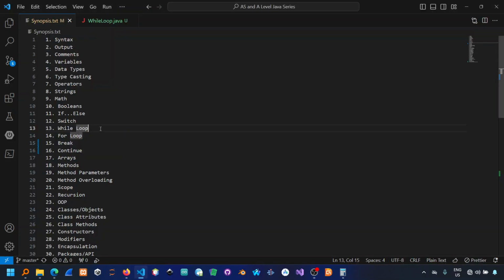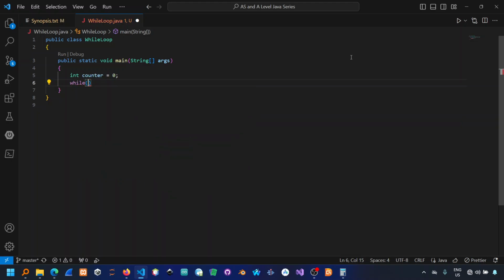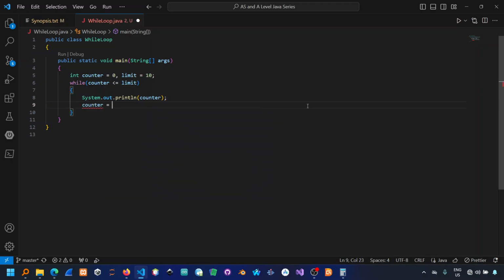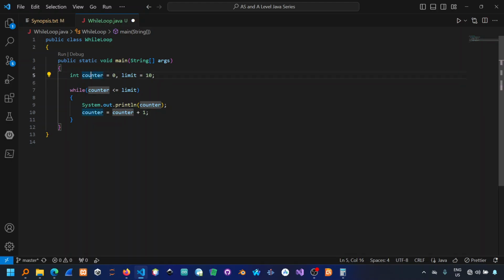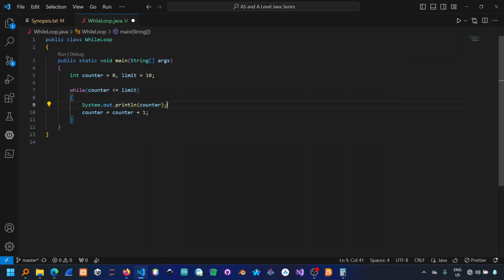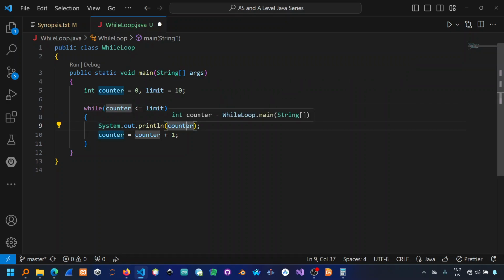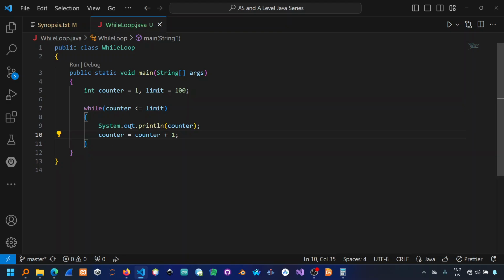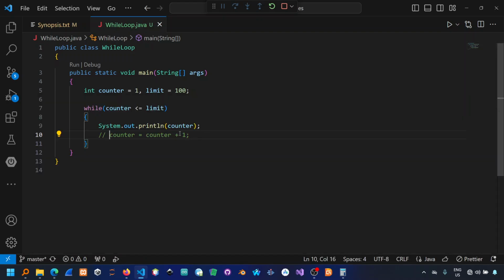13 While Loop - AS and A Level Java Programming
Iteration is a way of repeating segments of code. The while loop is a precondition loop construct that starts by checking if a boolean condition yields true before executing the code block.